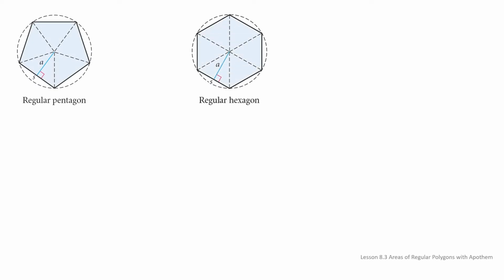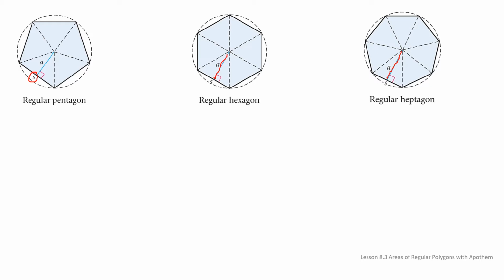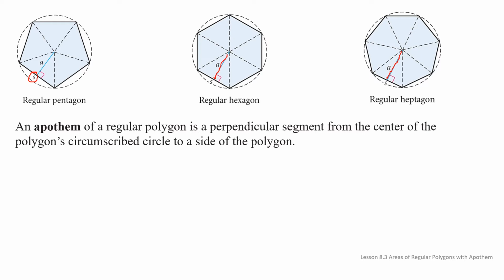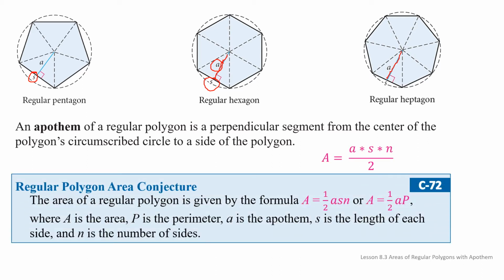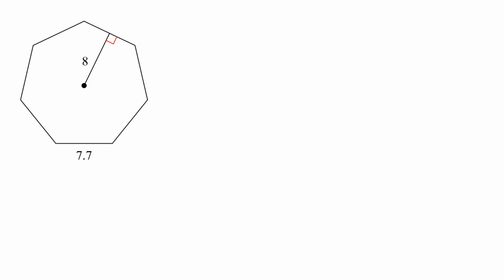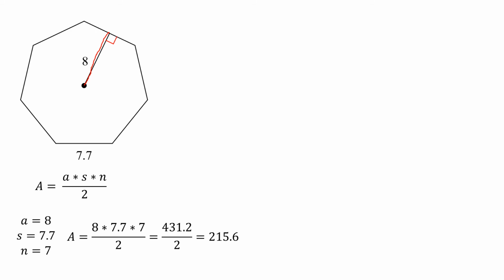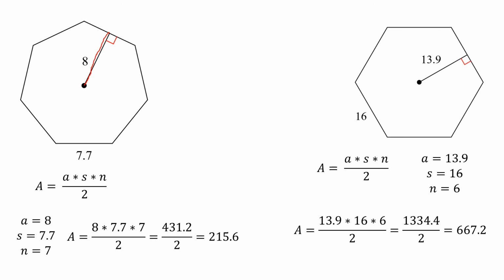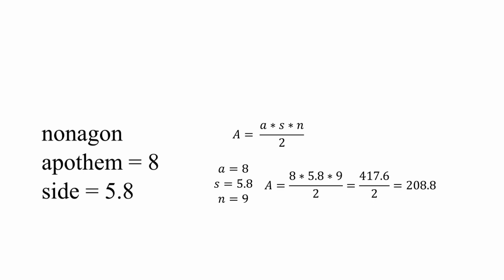Lesson 8 3 Area of a Regular Polygon Apothem